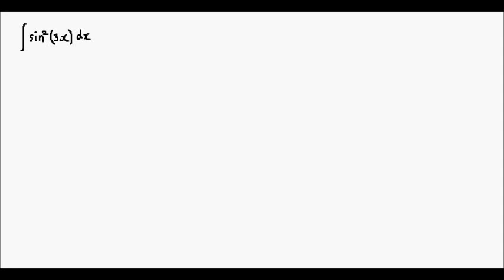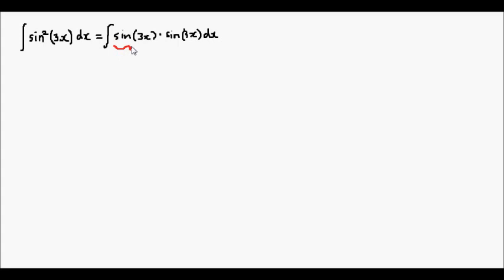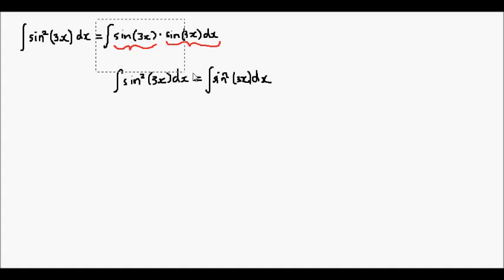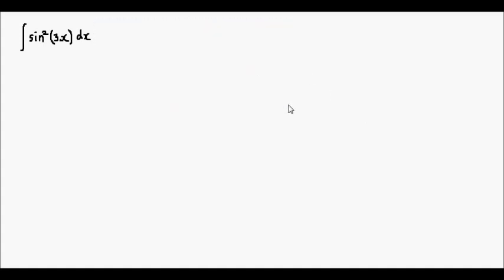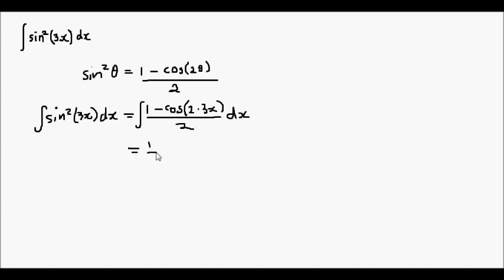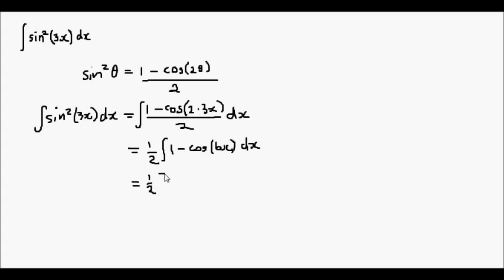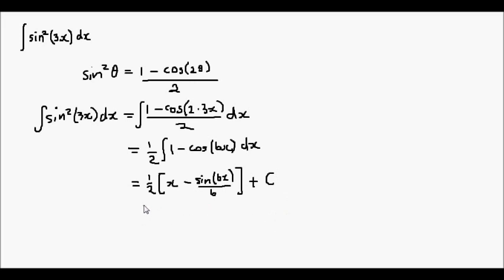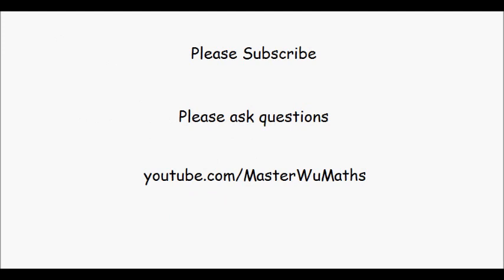Integral of sin^2(x) using the Half Angle Formula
In this video, I demonstrate how to integrate the function sin^2(3x) by using its half angle formula equivalent. That is...

sin^2(x) = [ 1 - cos(2*x) ] / 2

This powerful trig identity turns this into a very simple problem because we are reducing it's power from 2 to 1.

Note that if I try to find the anti-derivative using the method of integration by parts, I'll end up going around in circles.